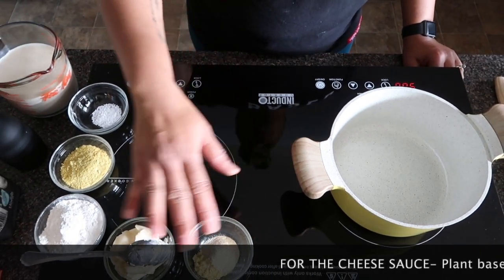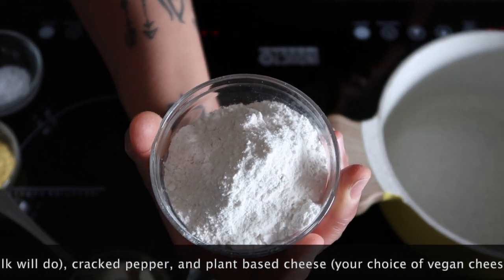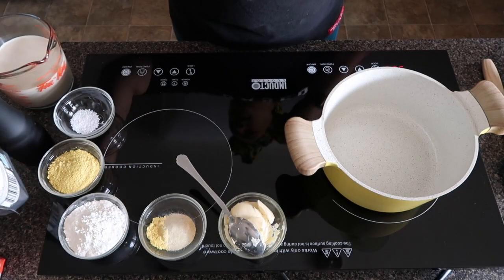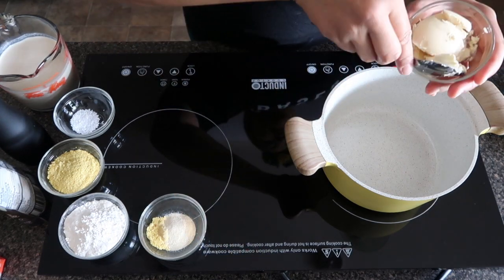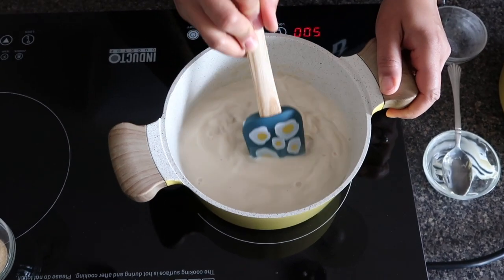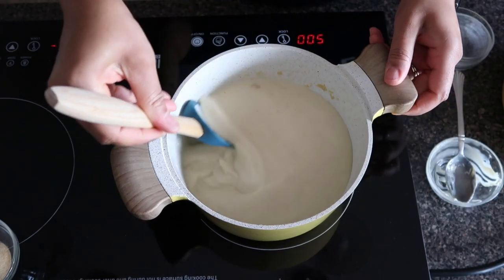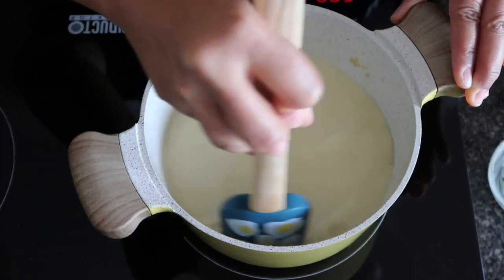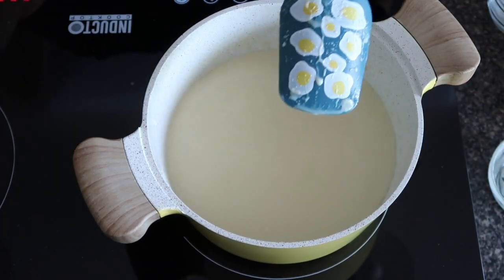2 in 1- Vegan Cheez and Creamy Mac & Greens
This video is a 2 in 1!  Vegan Cheez and Creamy Mac & Greens

Twitter & Facebook: @plantbasedeatz